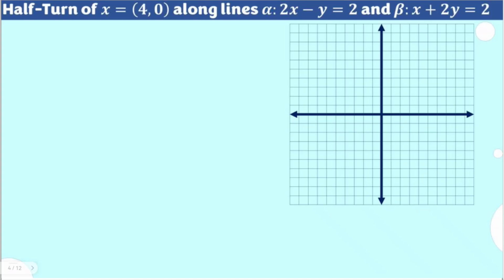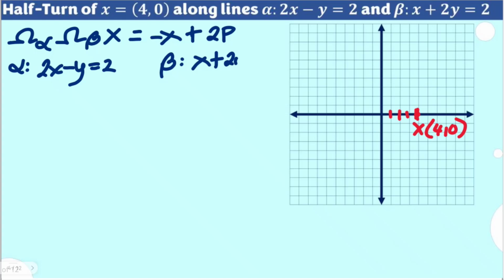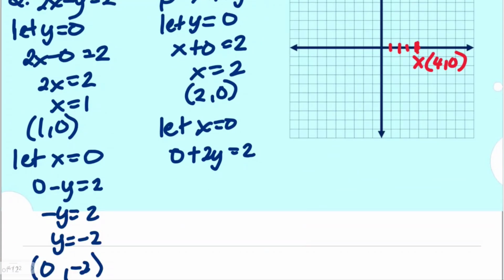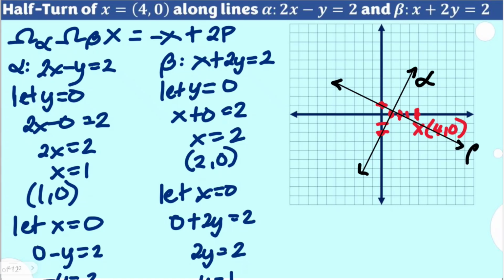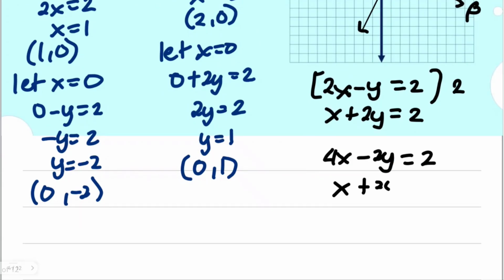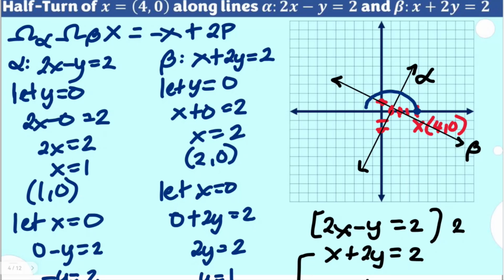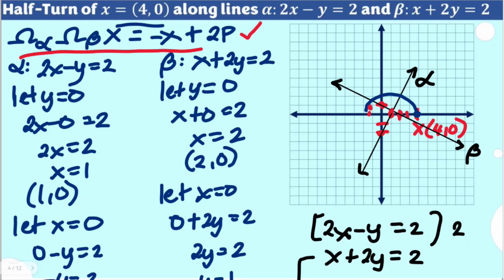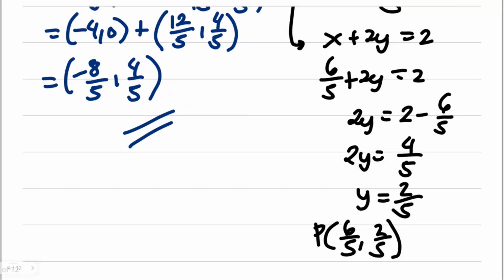Half-Turn of 𝒙 = (𝟒,𝟎) along lines 𝜶: 𝟐𝒙 − 𝒚 = 𝟐 and 𝜷: 𝒙 + 𝟐𝒚 = 𝟐 || Modern Geometry